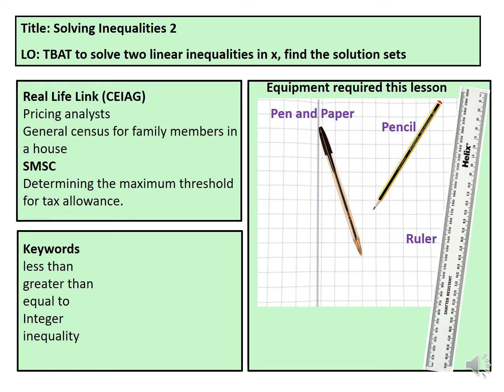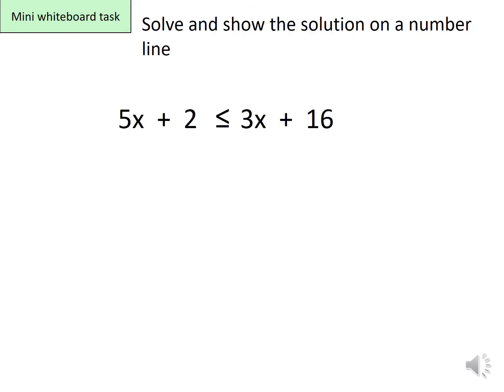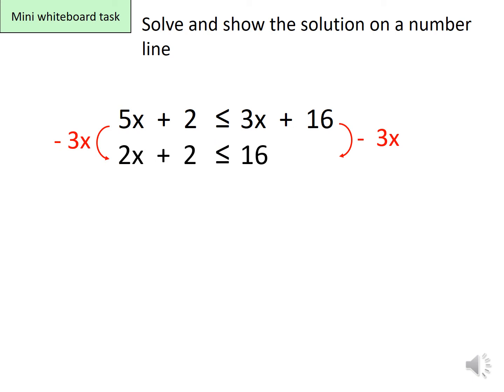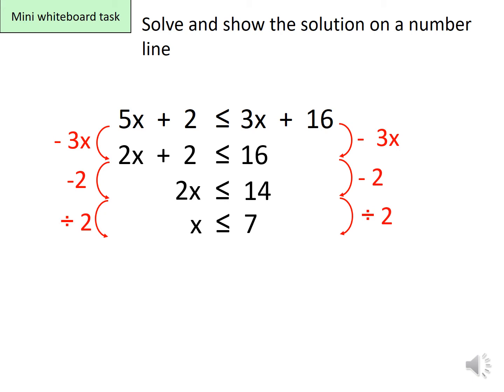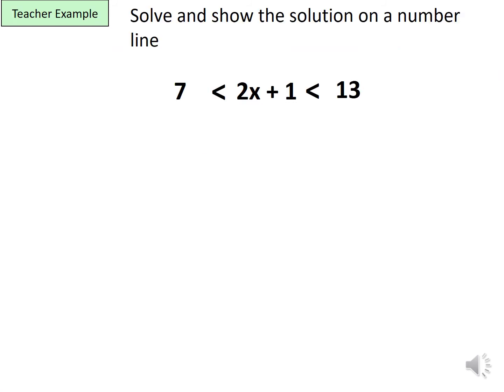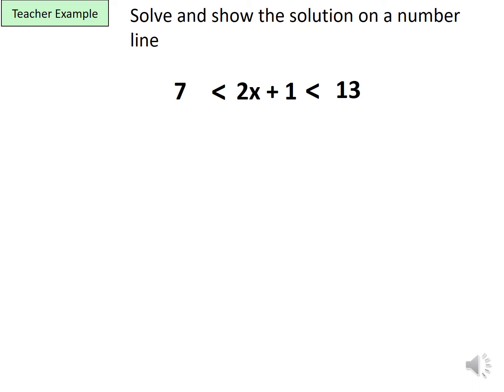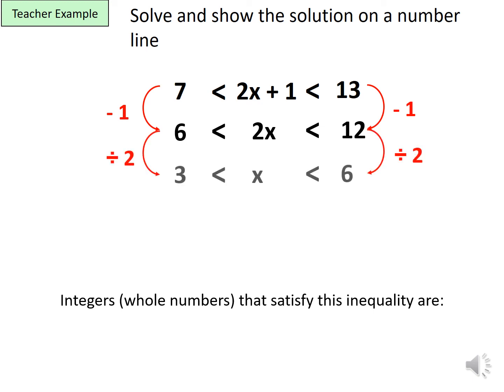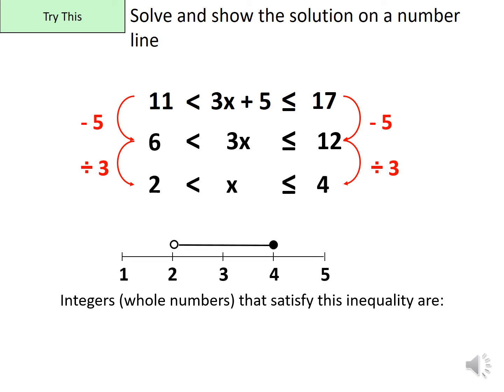Maths - Yr10 Homework Solving inequalities